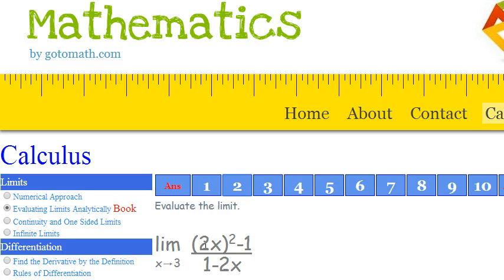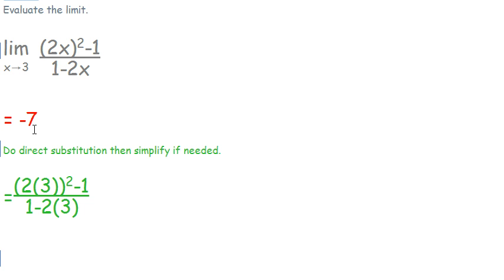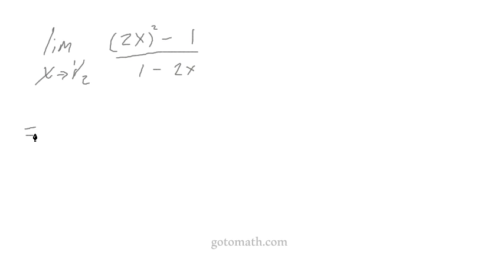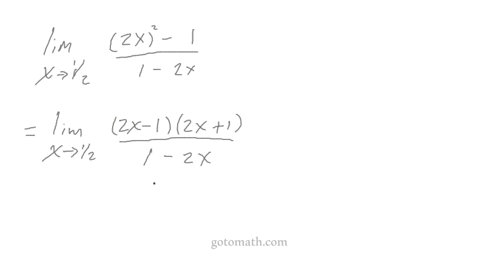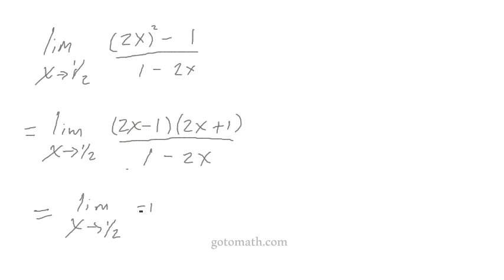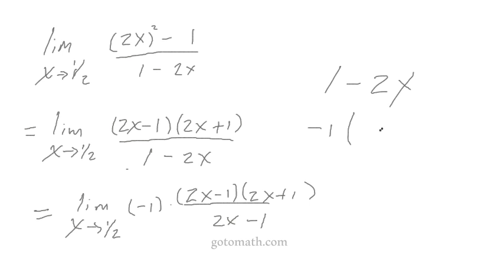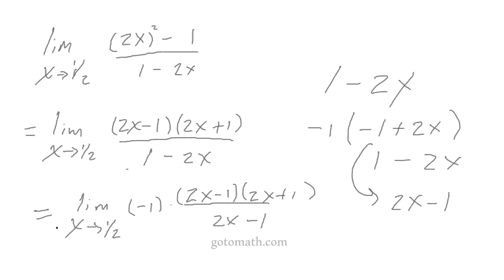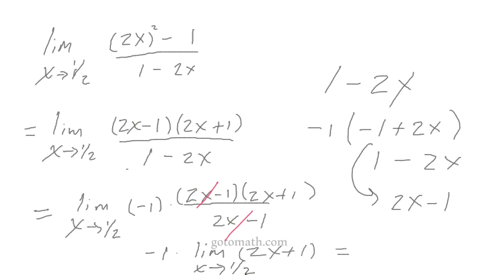solving limits analytically 2-3